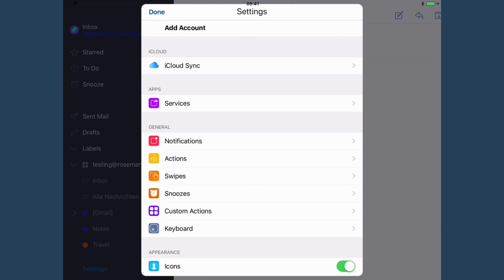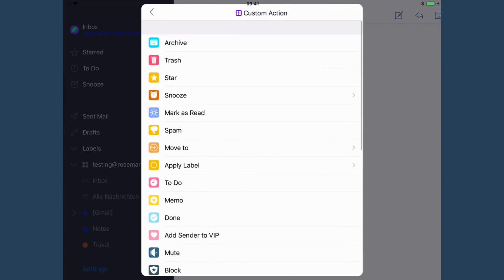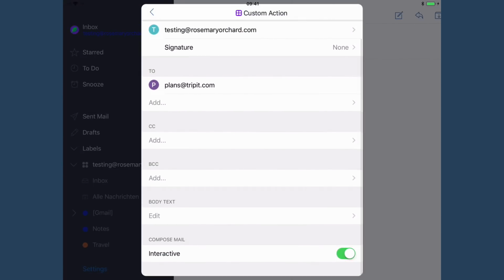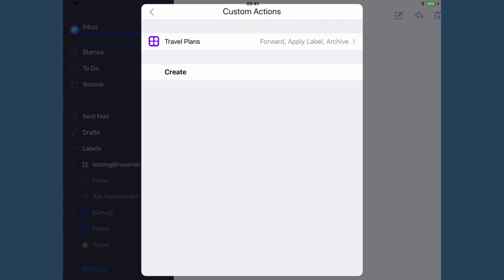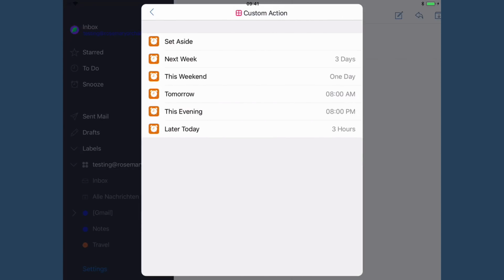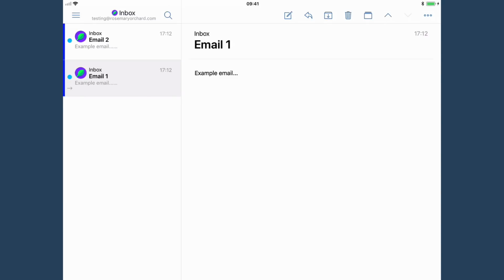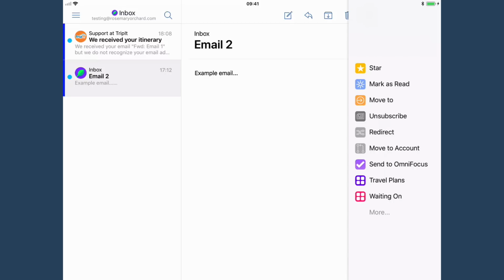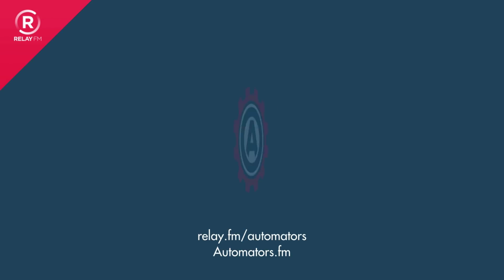Automators 2: Custom Airmail Actions